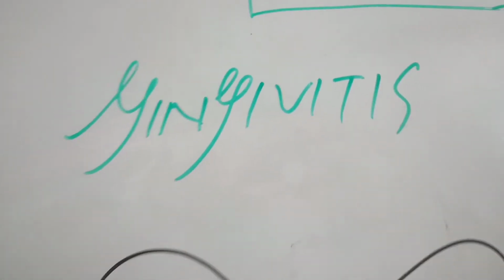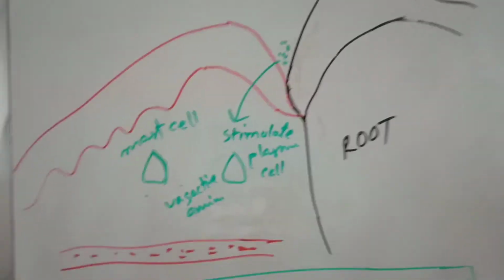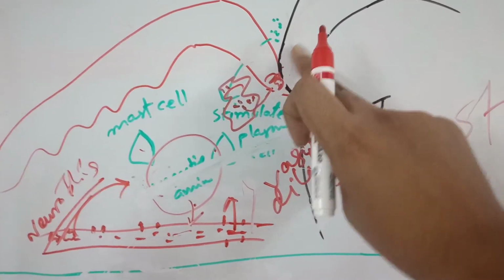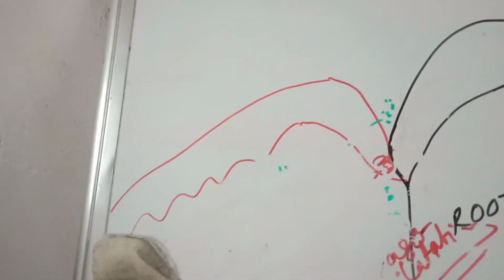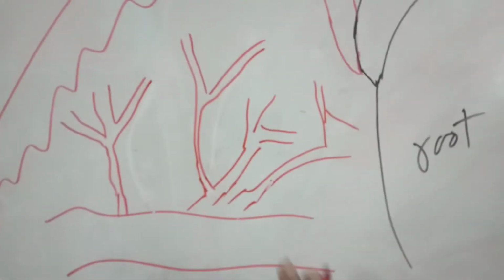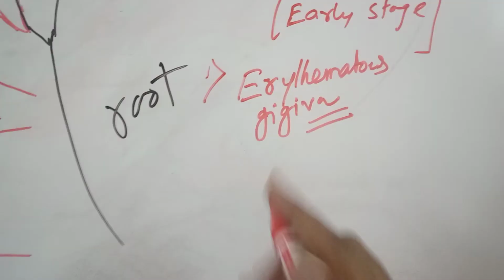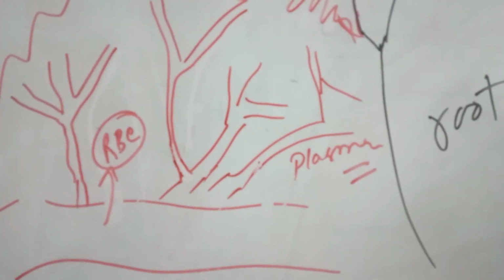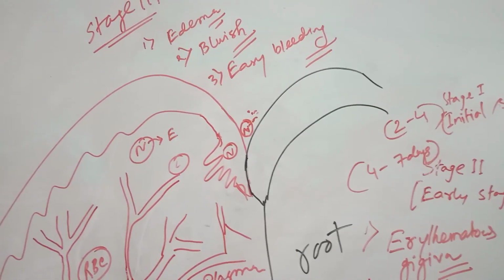Gingivitis | stages, pathogenesis and clinical characteristics